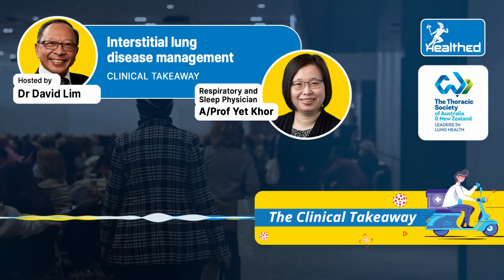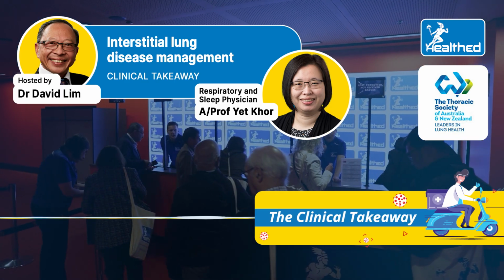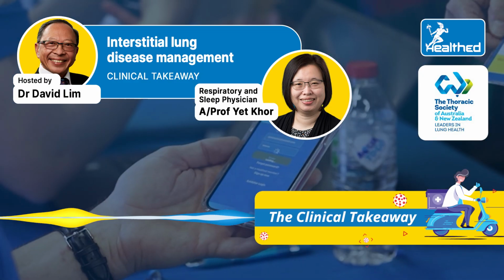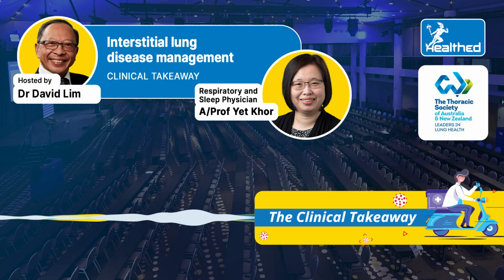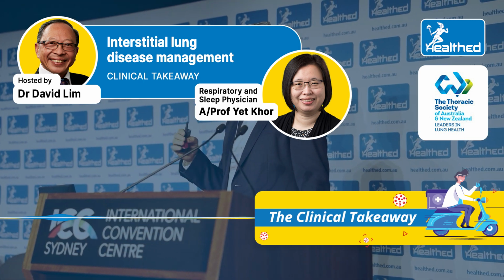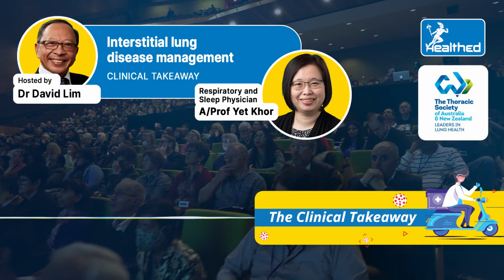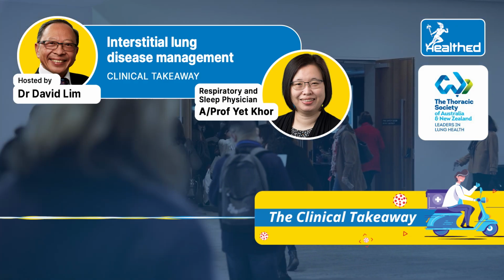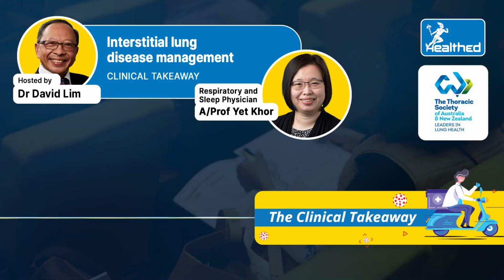Interstitial lung disease management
In this episode:
- Always perform chest auscultation for respiratory complaints - the presence of lung crackles is a red flag for interstitial lung disease (ILD) requiring further investigation
- Refer early to respiratory specialists once ILD is suspected, to prevent permanent lung damage
- Partner with specialists managing ILD patients to monitor medication side effects, optimise vaccinations, and coordinate multidisciplinary care
- Advise patients on preventive measures, including smoking cessation, proper protection during DIY projects, and infection prevention

Expert: A/Prof Yet Hong Khor, Respiratory and Sleep Physician

This podcast is intended to be medical advice that is designed for health professionals only. We do not recommend you use this podcast as a substitute for a consult with a qualified health professional.

The Thoracic Society of Australia and New Zealand (TSANZ) lead, support and enable all health workers and researchers to prevent, cure and relieve disability caused by lung disease.